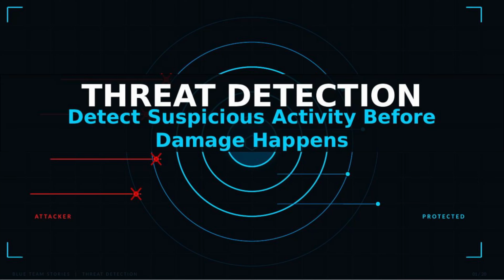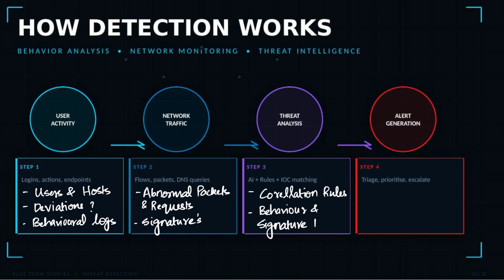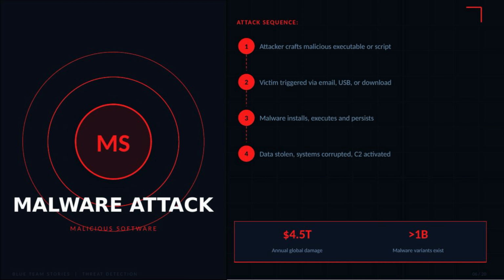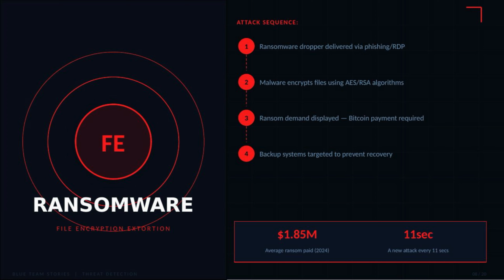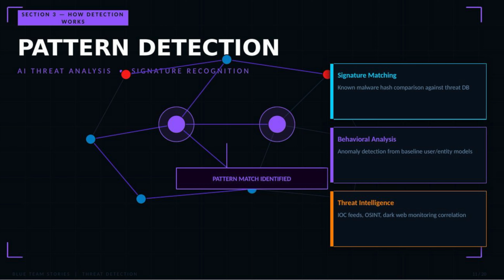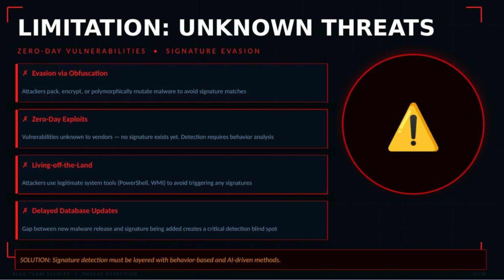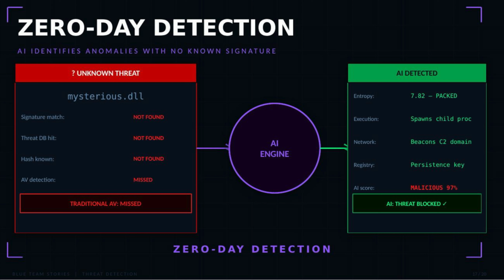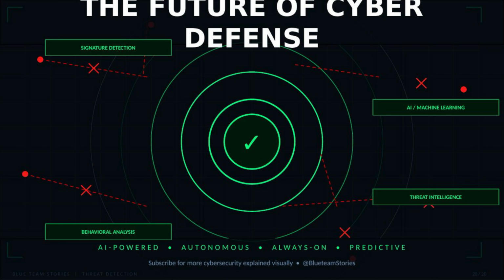How Threat Detection Stops Hackers Before They Attack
Learn how modern organizations detect cyber attacks before they cause damage.
In this video, we break down Threat Detection, the technologies behind it, and how cybersecurity teams identify malware, phishing, ransomware, insider threats, and advanced attacks in real time.

Cyber threats are evolving faster than ever.
From malware and ransomware to phishing attacks and insider threats, organizations face thousands of attack attempts every day.
In this video, you'll learn:
✅ What Threat Detection is
✅ How modern threat detection works
✅ User Activity Monitoring
✅ Network Traffic Analysis
✅ Indicators of Compromise (IOC)
✅ Signature-Based Detection
✅ Behavior-Based Detection
✅ AI & Machine Learning in Cybersecurity
✅ Zero-Day Threat Detection
✅ Alert Generation Process
✅ SOC (Security Operations Center) Operations
✅ Real-world Cybersecurity Examples
Whether you're a cybersecurity beginner, SOC analyst, security engineer, threat hunter, or IT professional, this video provides a practical understanding of how modern security teams detect and respond to cyber threats.

📚 Topics Covered
* Threat Detection
* Cybersecurity Fundamentals
* Security Monitoring
* SIEM
* SOC Operations
* Threat Hunting
* Malware Analysis
* Behavioral Analytics
* Artificial Intelligence Security
* Cyber Defense
* Network Security
* Endpoint Detection
* Incident Response

🔥 If you found this video helpful:
📤 Share with fellow cybersecurity professionals